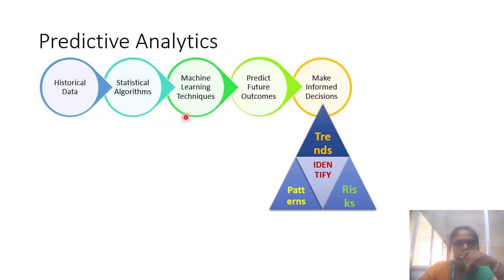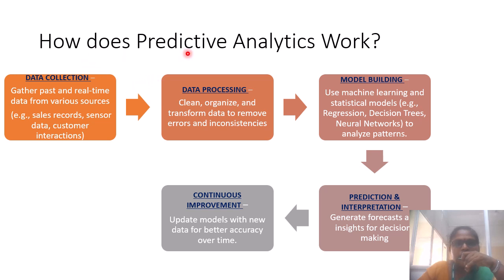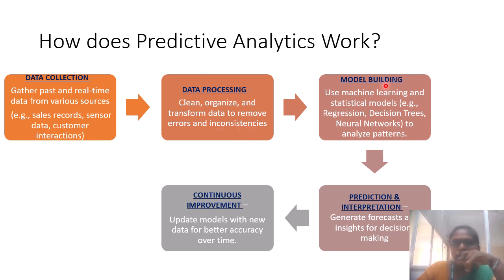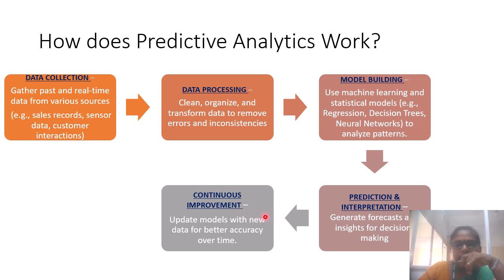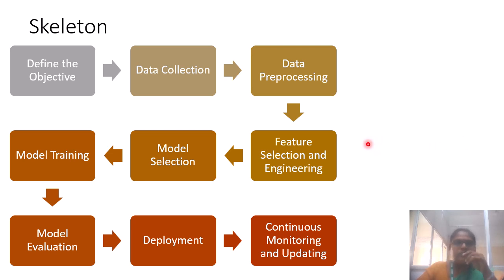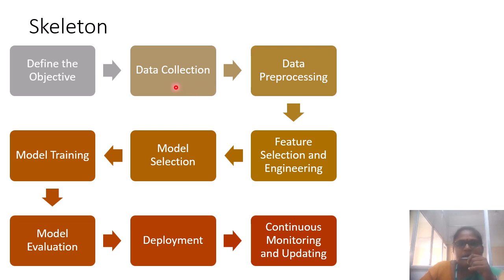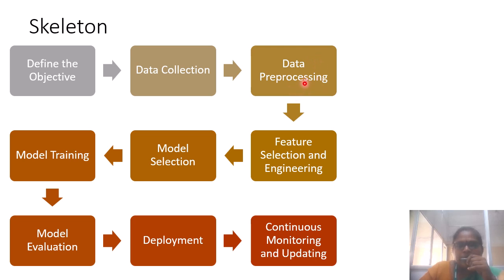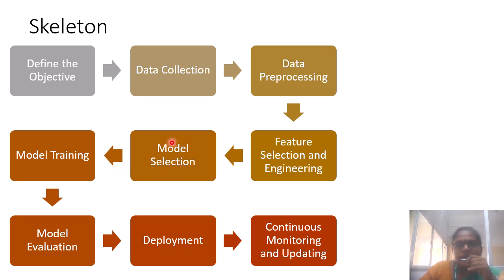Predictive analytics/Artificial Intelligence/Dr.M.Hemalatha,Prof,CSE,RMDEC.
student watch this video for predictive analytics for full explaination.